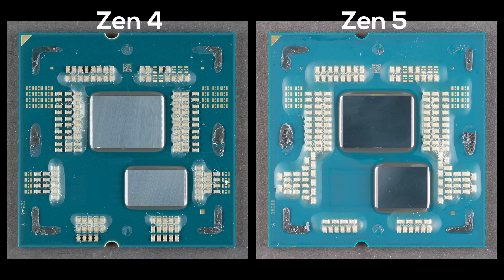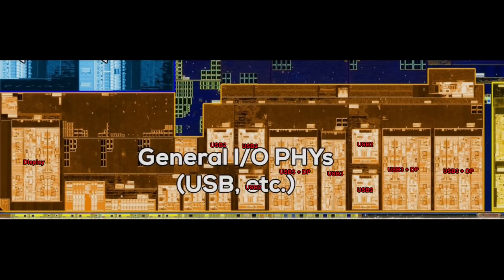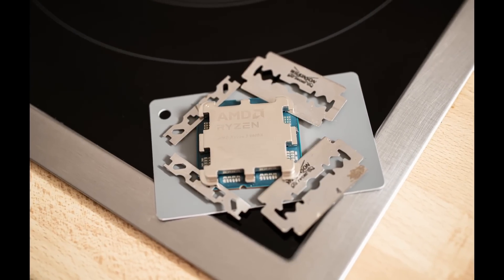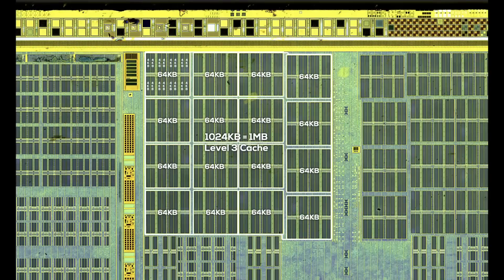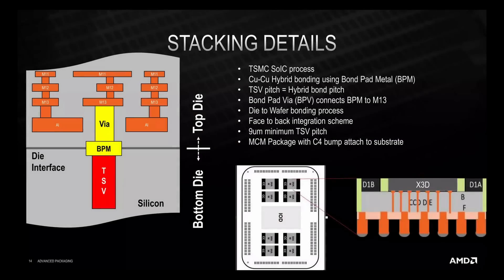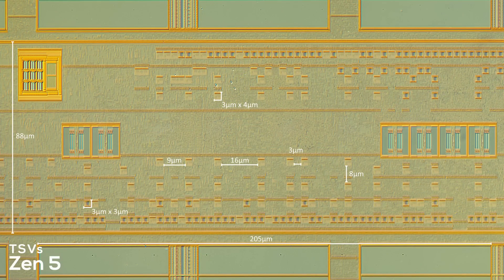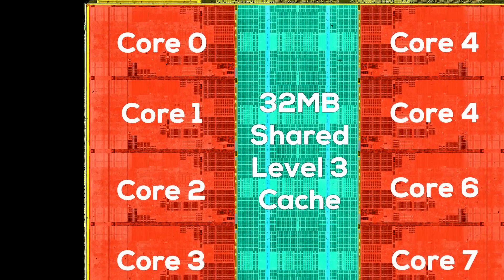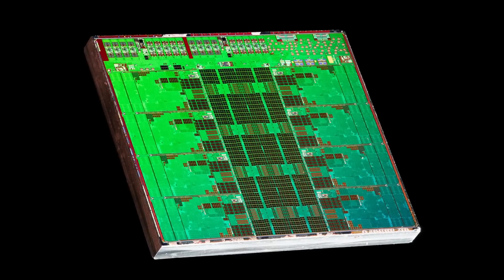ZEN 5 has a 3D V-Cache Secret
In-depth silicon analysis of AMD's Zen 5 Ryzen 9000 CPUs based on ultra high-res die shots from @FritzchensFritz.

0:00 Intro
0:59 Zen 5 Chiplet layout
2:42 IO-die - Overview
3:21 IO-die - Silicon analysis
6:05 CCD - Overview
9:42 TSVs & TSMC SoIC
10:34 Zen 5 X3D / 3D V-Cache
16:04 Zen 5 CPU Cores
18:28 Final thoughts